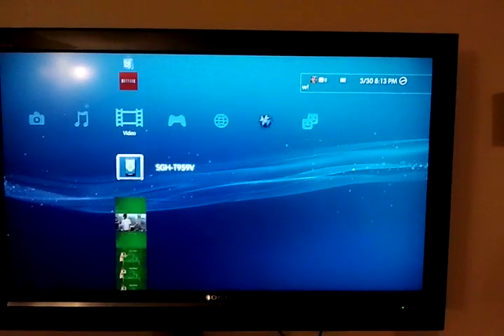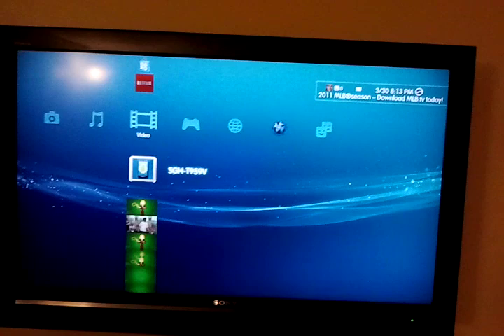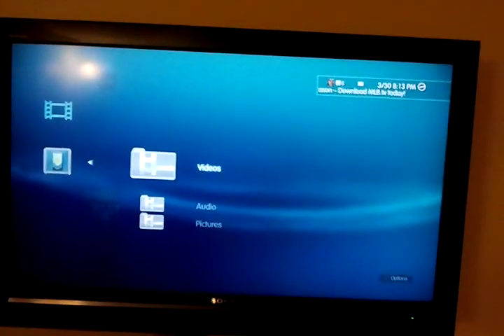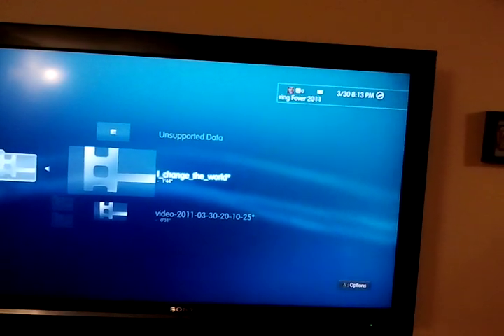Stream video from a samsung galaxy s to a ps3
This requires both devices to be on the same wifi network and the all share app